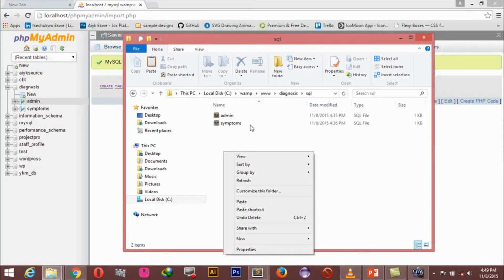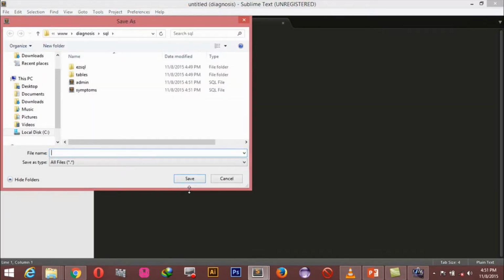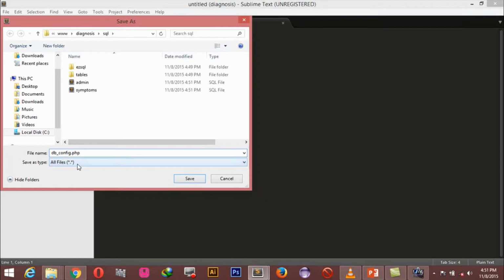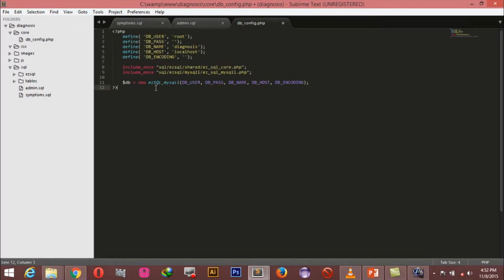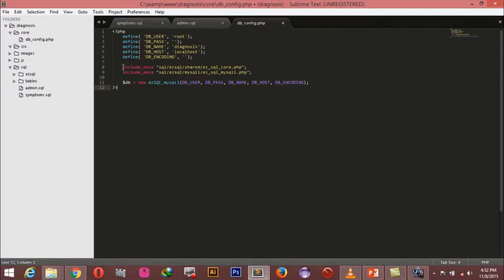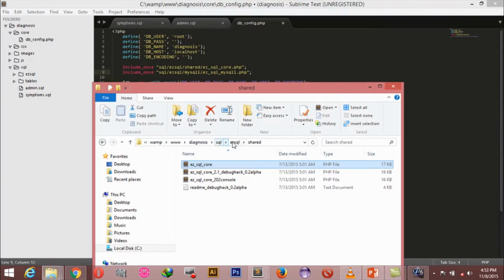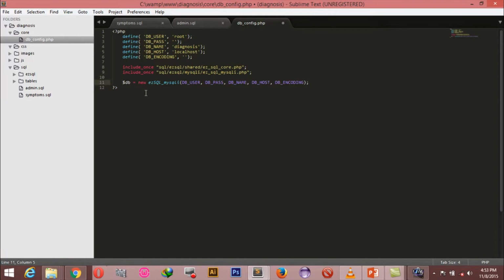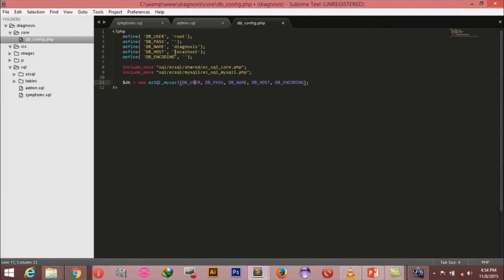4 connecting the database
using ezsql, we are gonna make a connection to our database